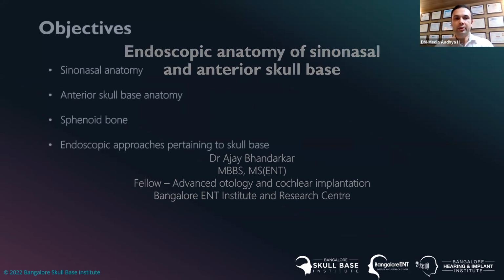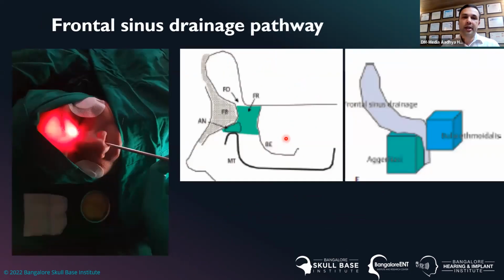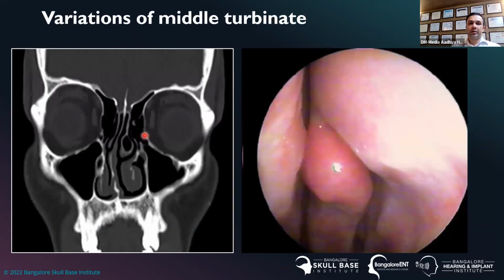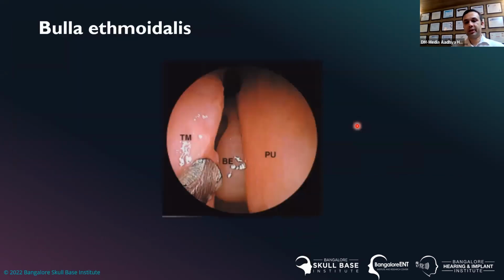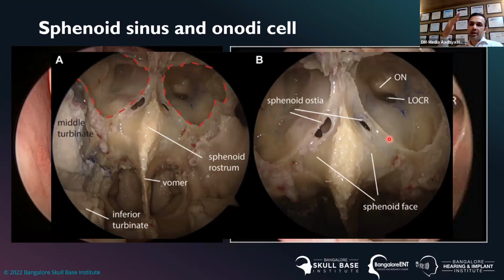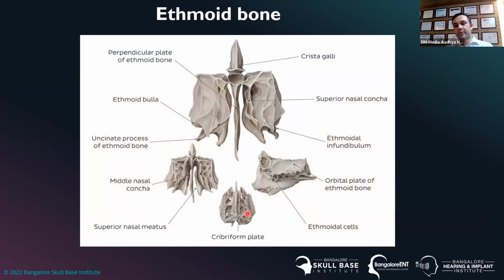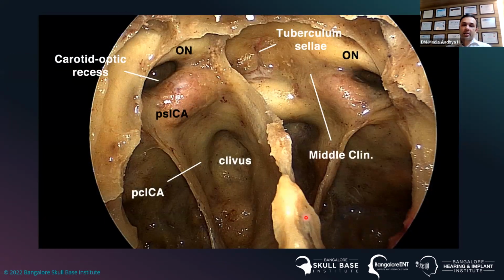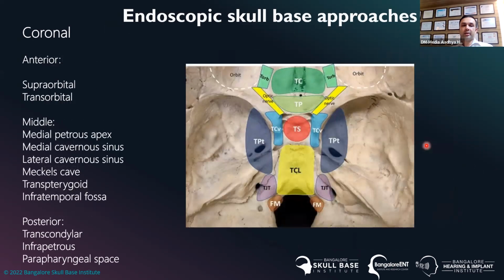Webinar | Endoscopic Anatomy of Sinonasal and Anterior Skull Base | BEIRC